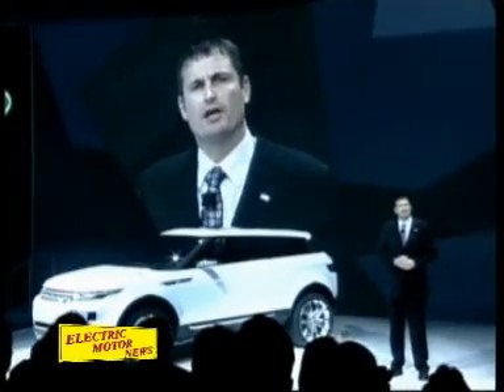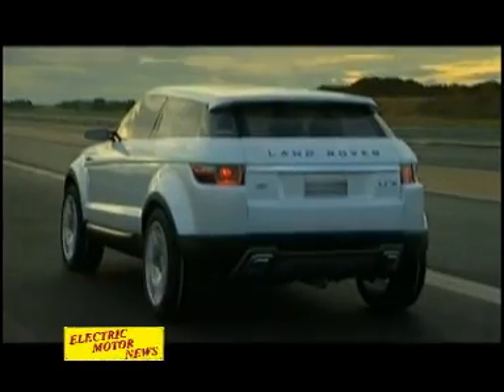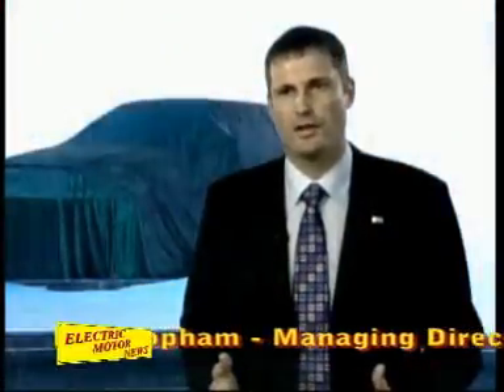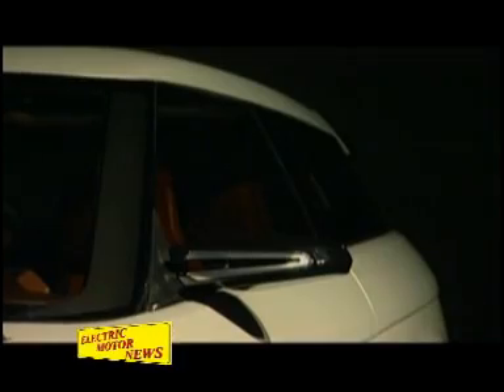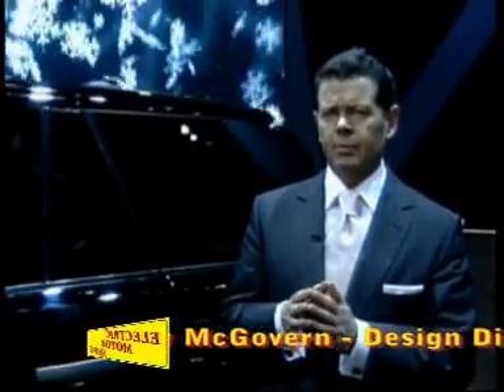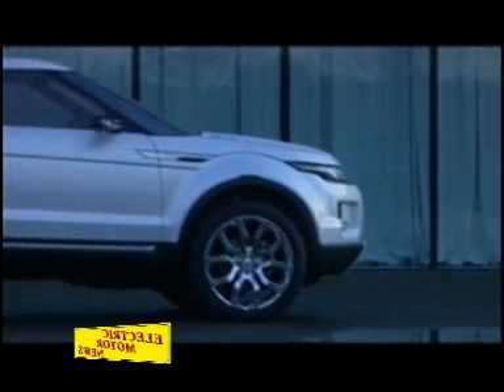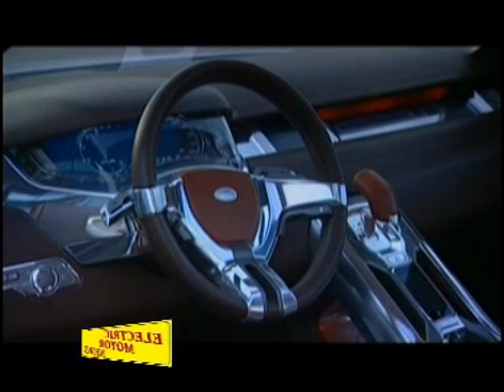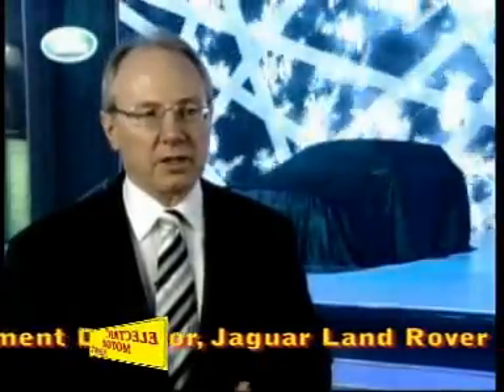Electric Motor News n° 1 (2008) - Land Rover LRX (English)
Servizio della Land Rover LRX Hybrid presentata al NAIAS 2008